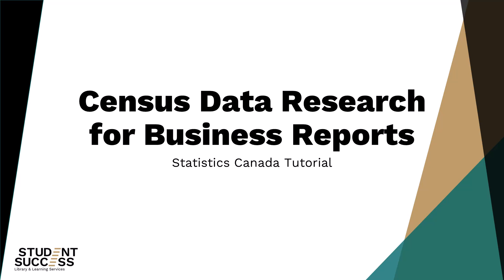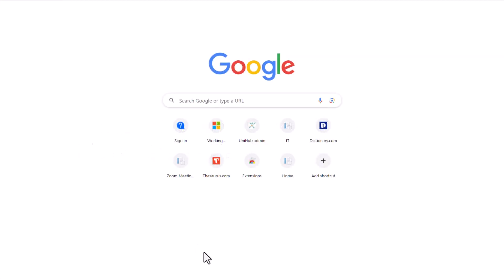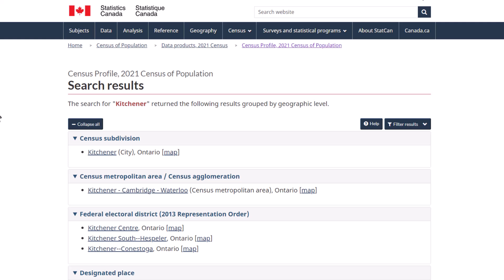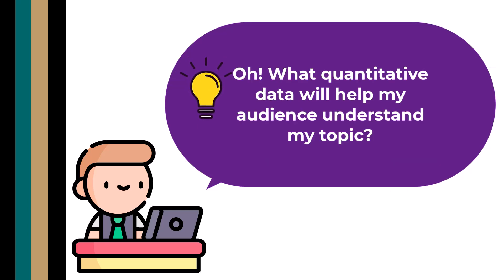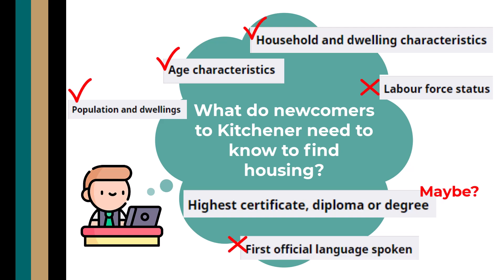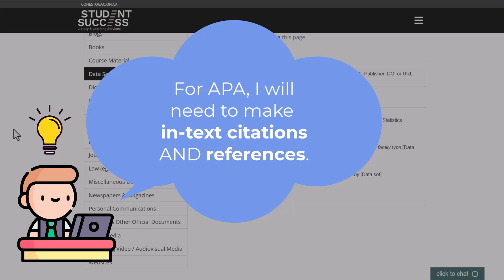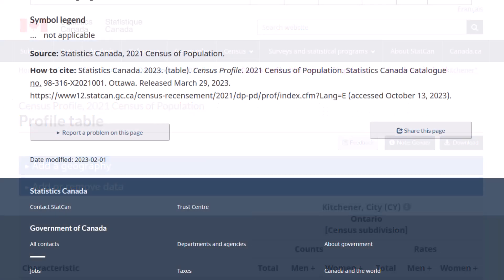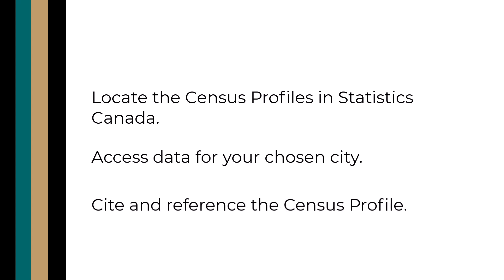Census Data Research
Census data from Statistics Canada is a go-to source for students doing quantitative research on Canada.